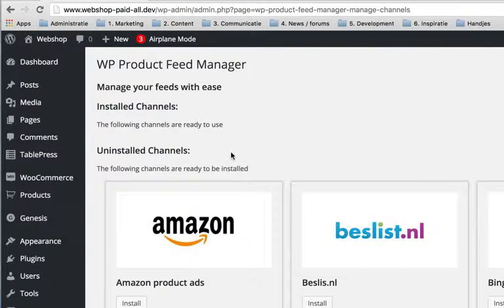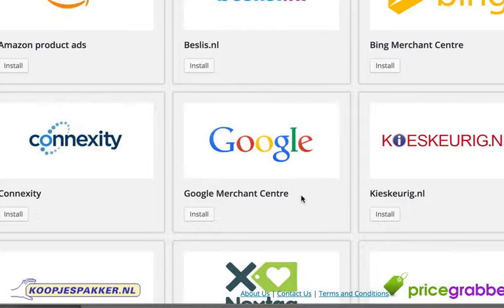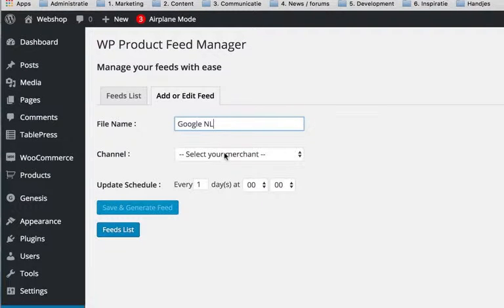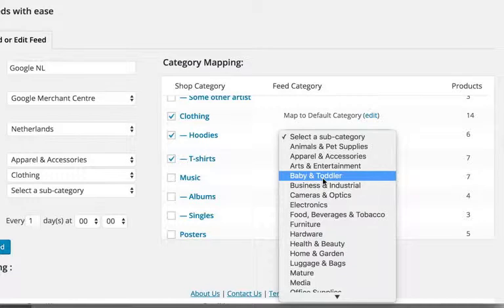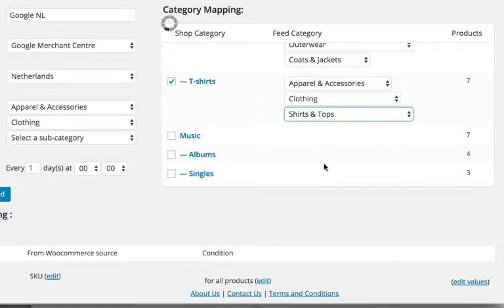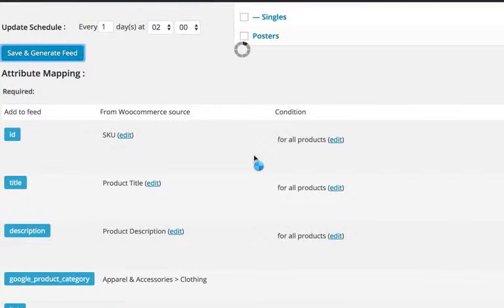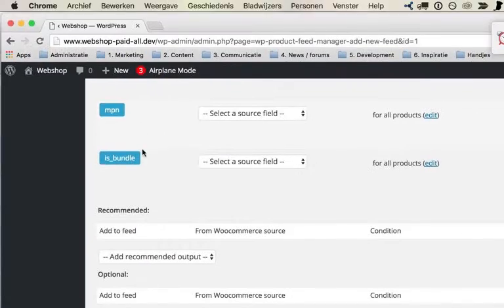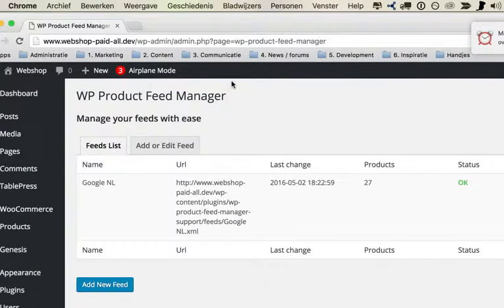How to setup a basic Google feed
I walk you through the basic setting of a Google product feed. Here you learn how to use the plugin. How to install a channel template and use it to create a feed.